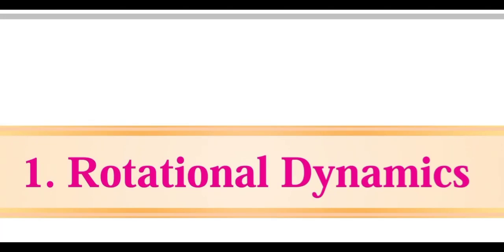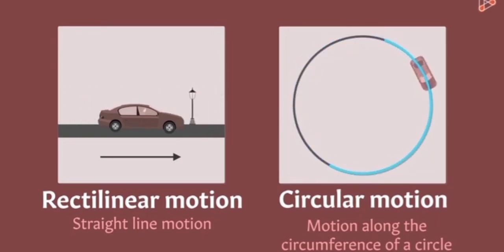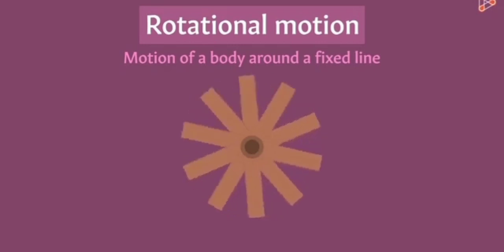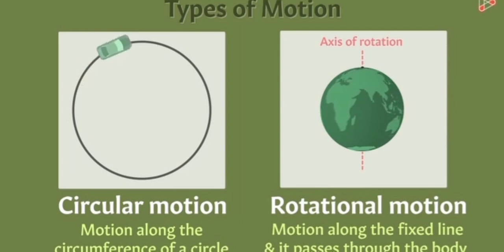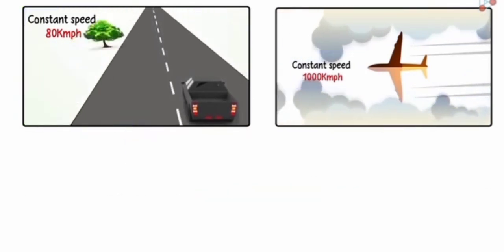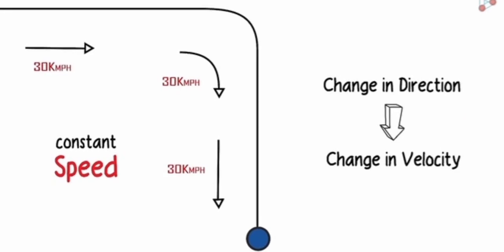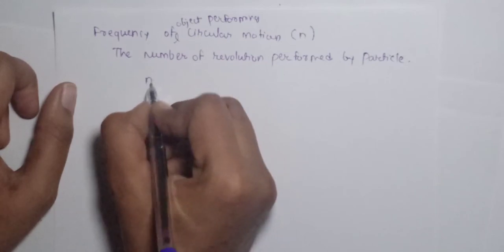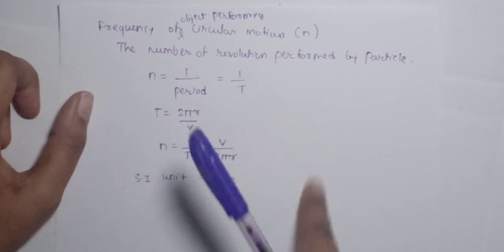12th Ch 1: Rotational Dynamics || Lecture 1 || Maharashtra Board || New syllabus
This is 1st lecture of physics of 12 std based on new syllabus of Maharashtra Board.
In this video your are going to study circular motion, rotational motion.